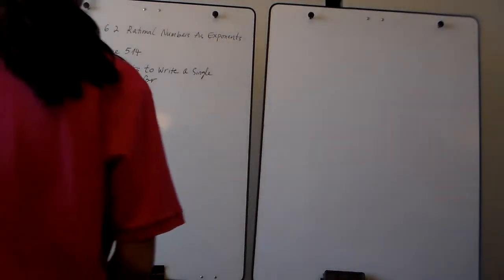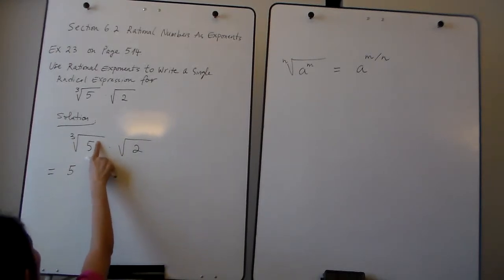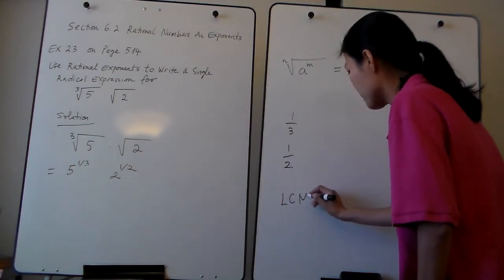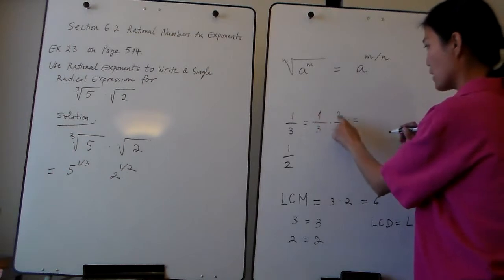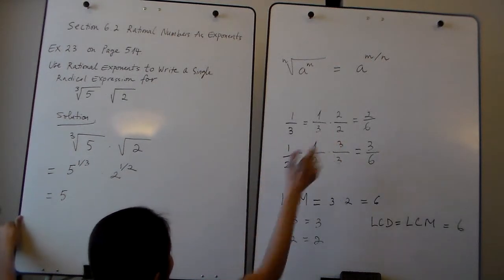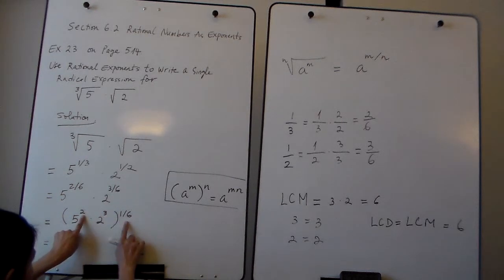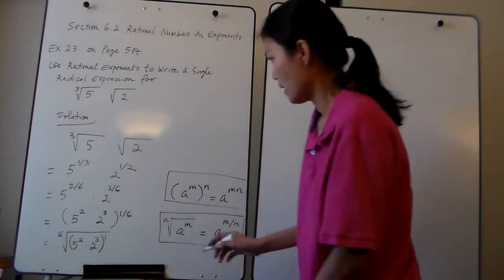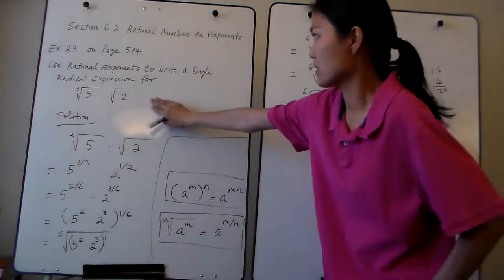Section 6 2 Ex 23 Page 514